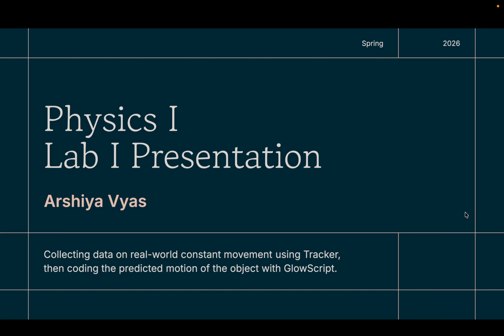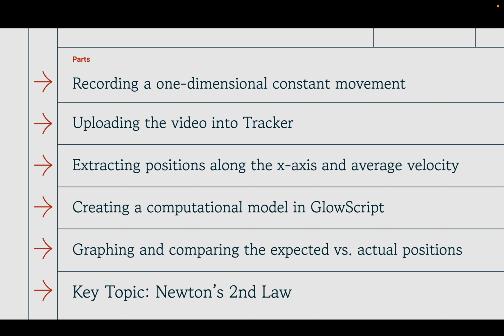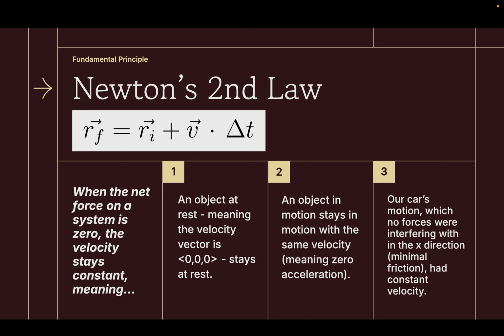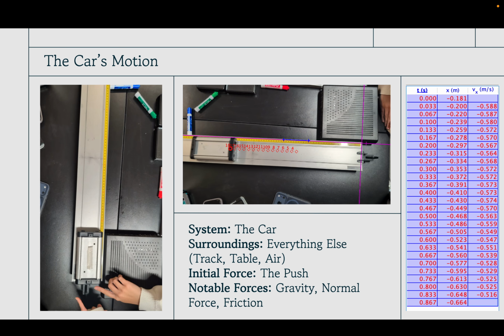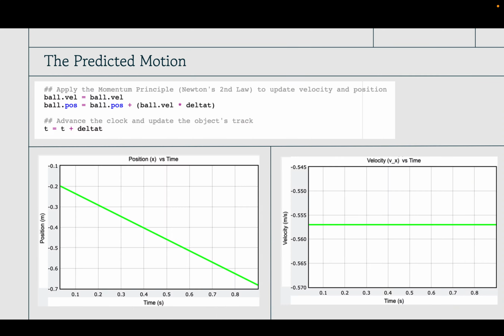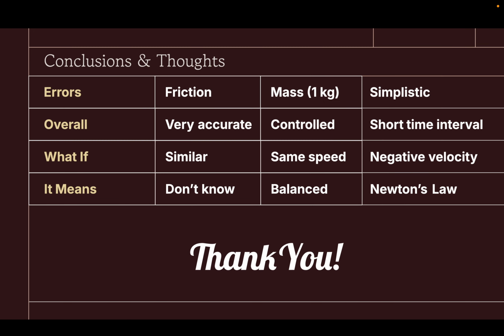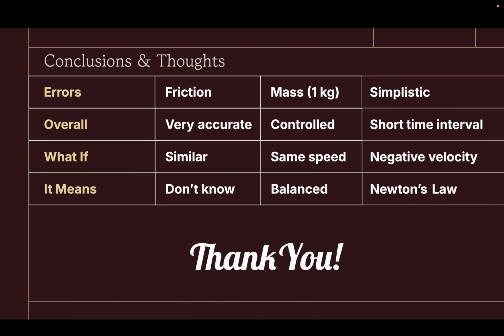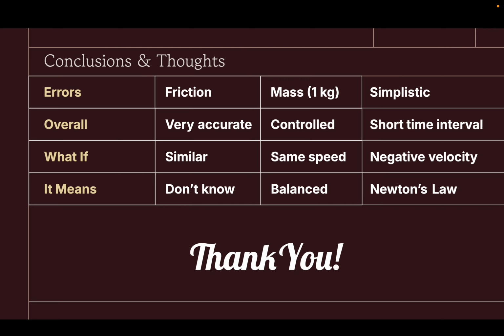Physics Lab 1 Report